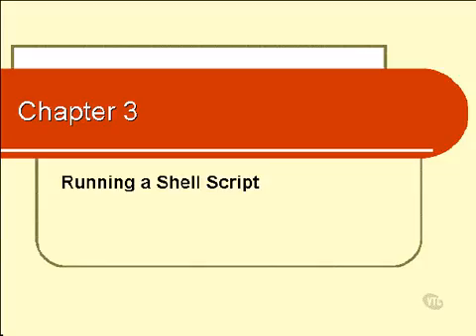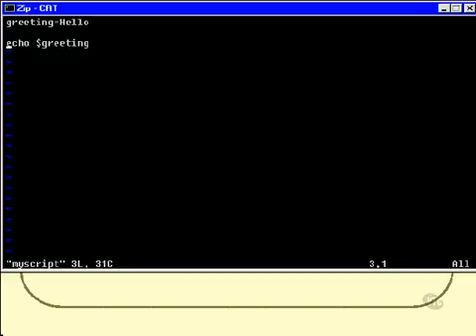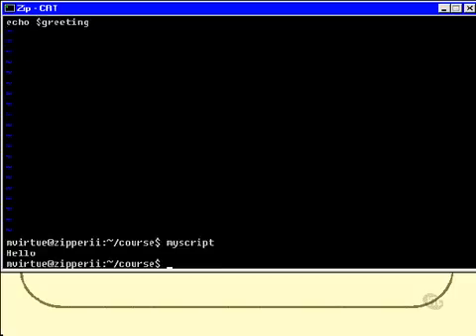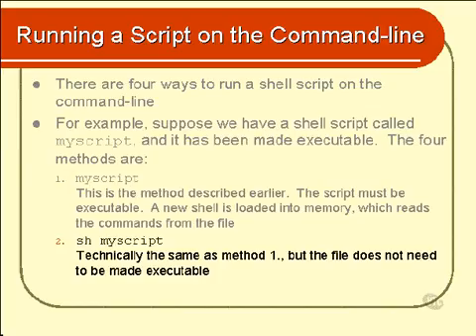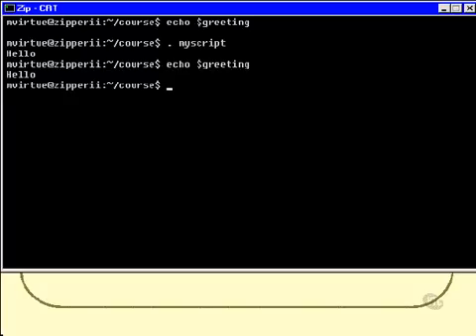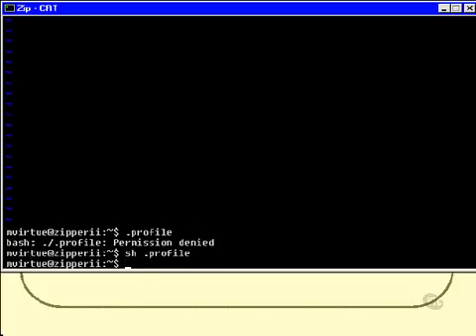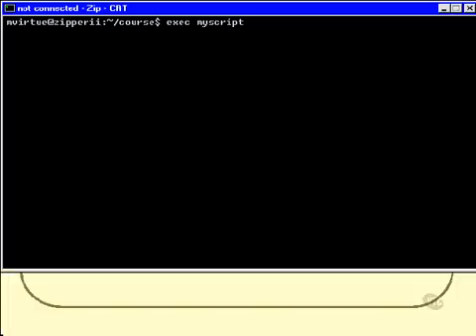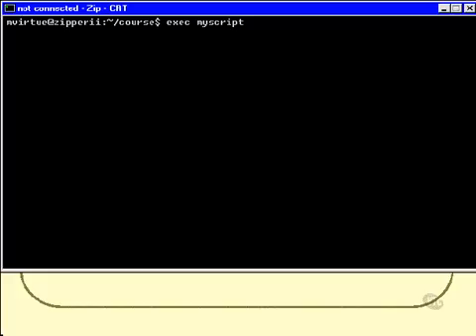0301 Running a Script on the Command line